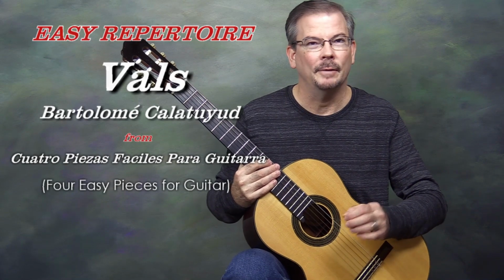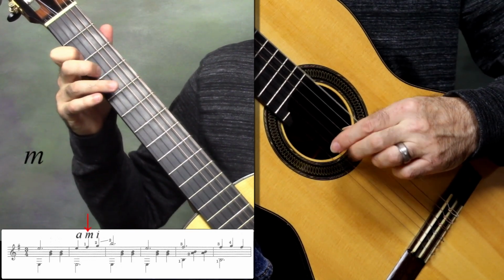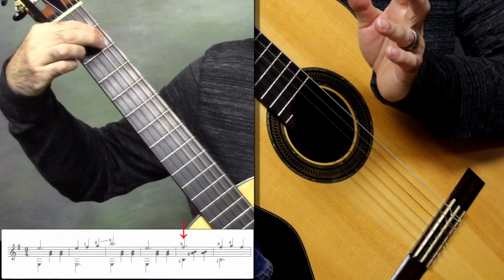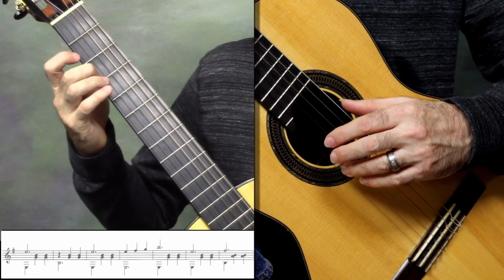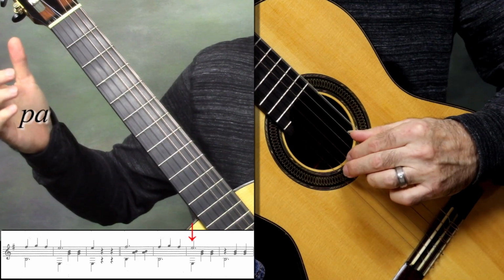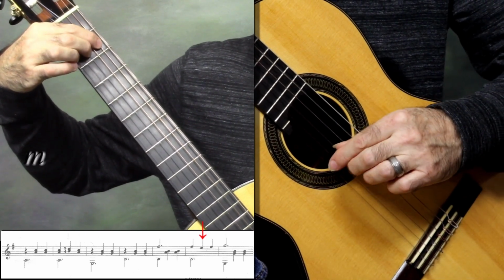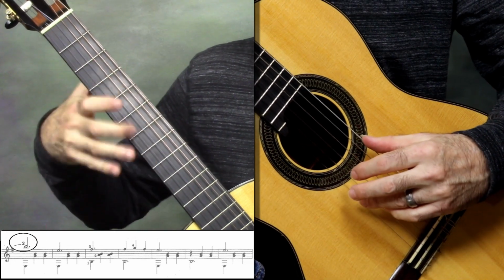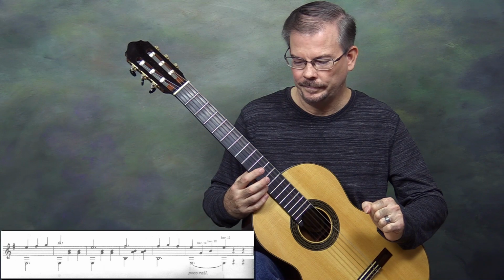Vals - Calatuyud. Easy Repertoire Series. Performance and discussion.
Vals by Bartolomé Calatuyud.  Easy Repertoire Series.

This is a simple yet beautiful piece composed by Bartolomé Calatuyud as found in his book "The Guitar Music of Spain, Vol. 1" available for purchase

The use of glissandos (sliding notes) along with the closing harmonics make this piece shine.  Well within the reach of first year classical guitar students this is a piece audiences will always enjoy.

Canon XA30 Camera
Canon Vixia HF R80
AKG C1000S mic